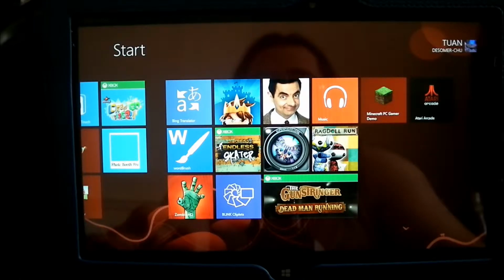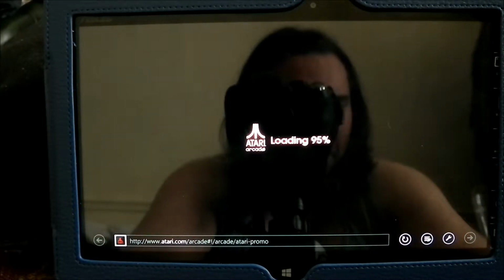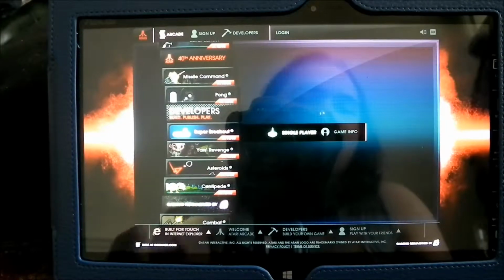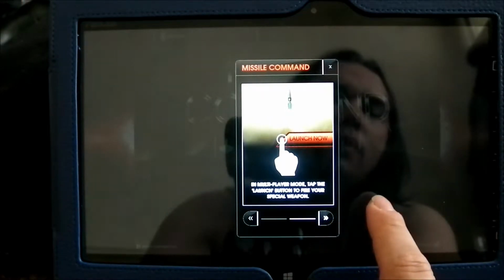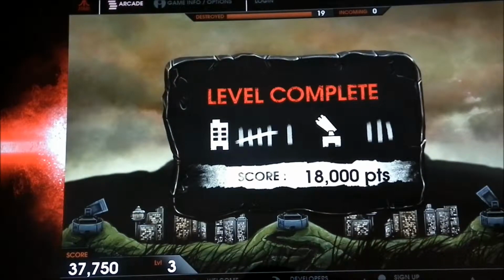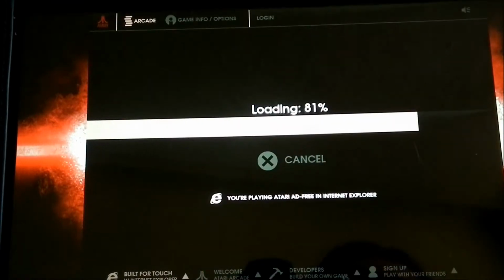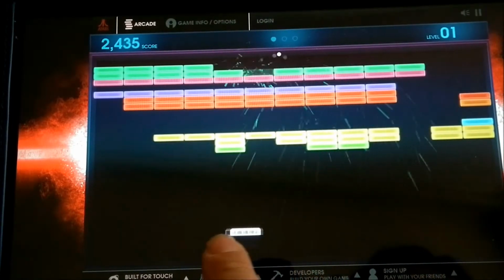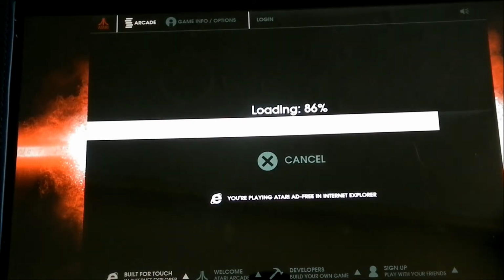windows 8 flash games on asus tablet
Playing flash games on IE metro.